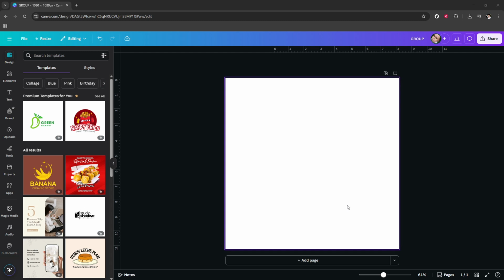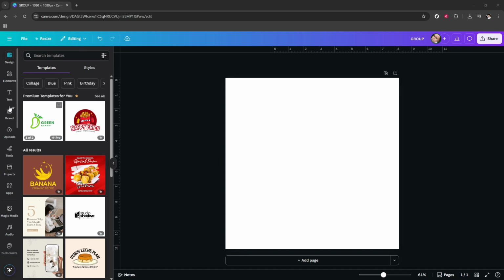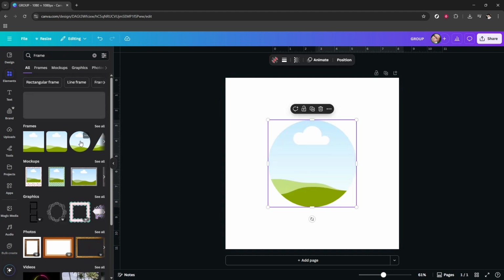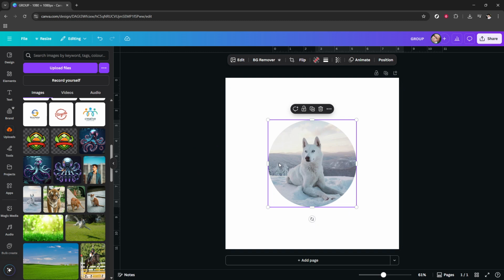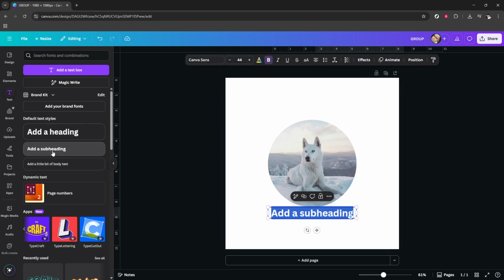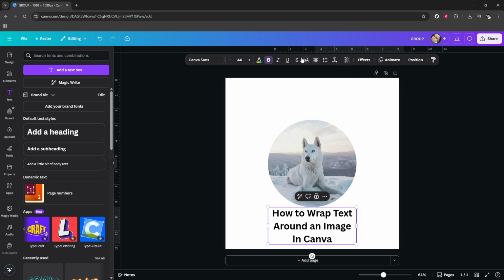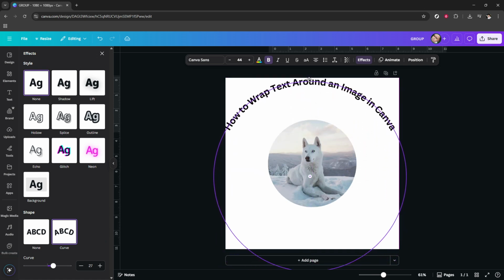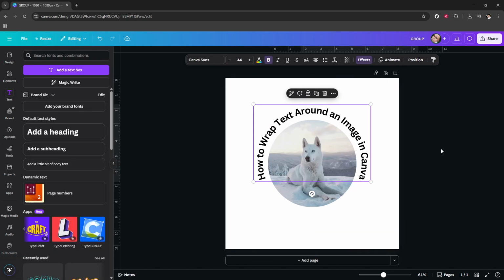How to Wrap Text Around an Image in Canva (Quick & Easy)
How to Wrap Text Around an Image in Canva